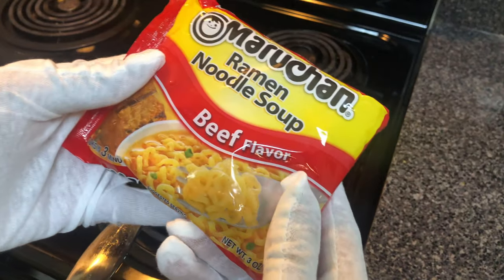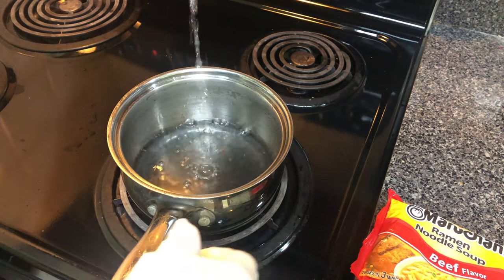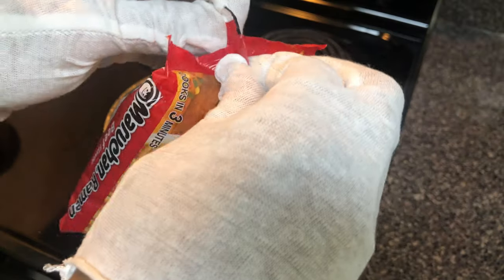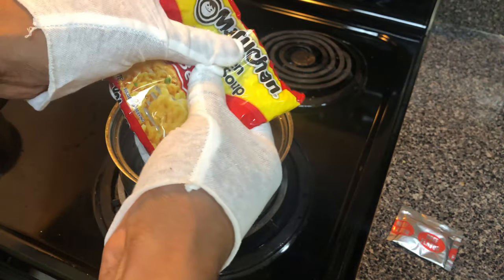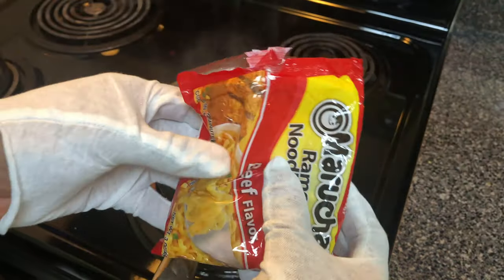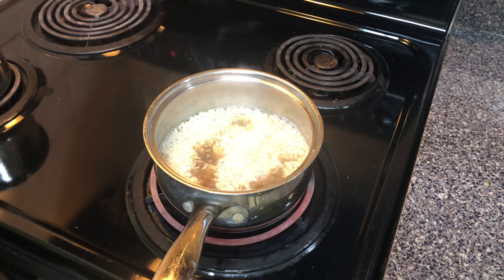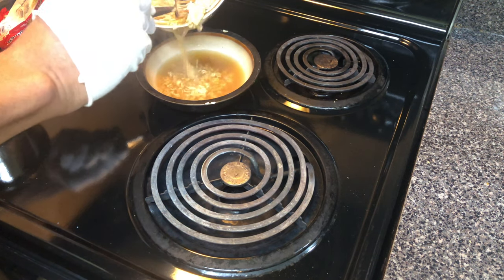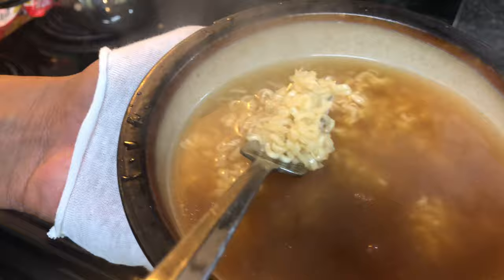How to Make Ramen Noodles on the Stovetop